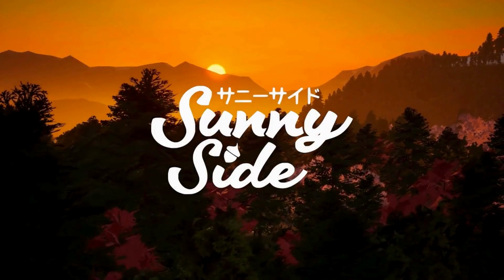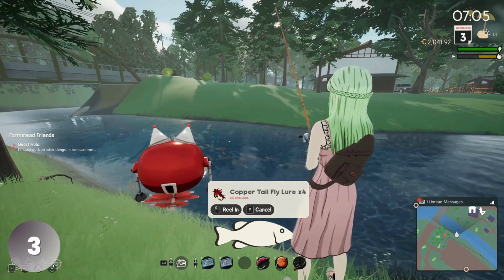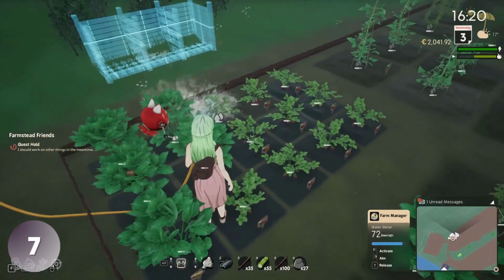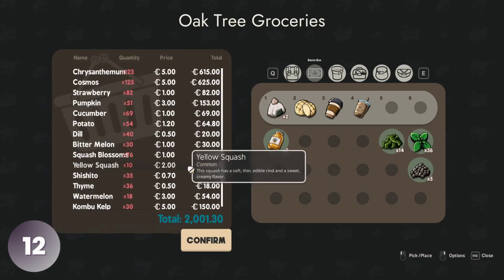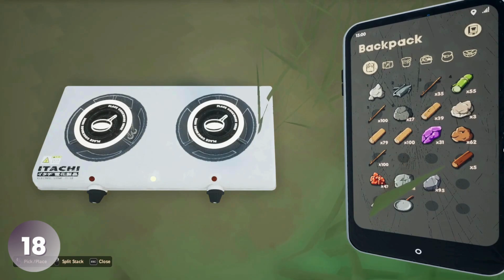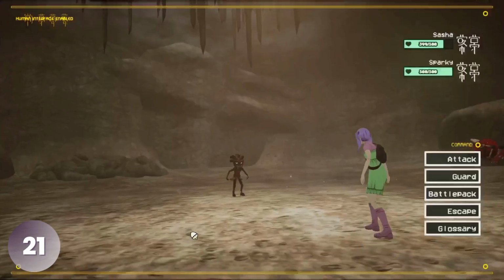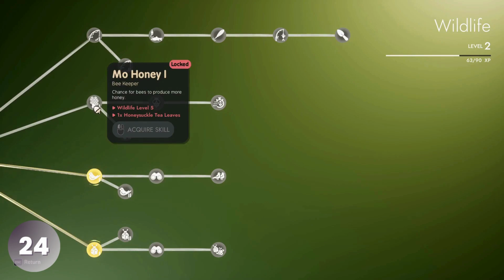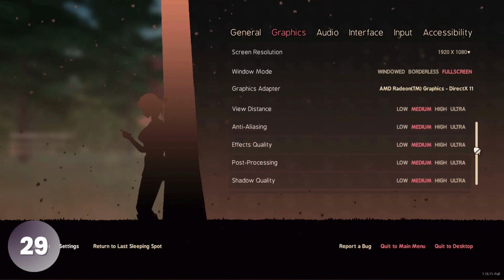TOP 30 Tips You NEED TO KNOW Before Playing SunnySide (Full Release)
Sunnyside is a farming life simulator game inspired by the Japanese countryside. In this video, we’ll not only go through the different mechanics of the game, but dive deeper on how you can make the most out of your early gameplay as a beginner.

We’ll be discussing quick tips on accomplishing early quests, and specific things you need to know about each gameplay mechanic, from getting your tools, earning money, farming, and so much more.

Chapters
00:00 - Intro
00:58 - Getting Your Tools
02:56 - Getting Around
03:54 - Farming
06:26 - Earning Money
08:05 - Food
09:47 - Building/Crafting
12:20 - Battles
14:01 - Skills
15:27 - Socials
16:09 - Personalizing Your Gameplay